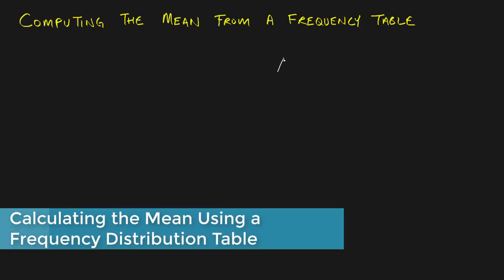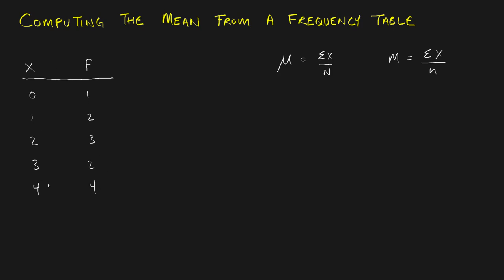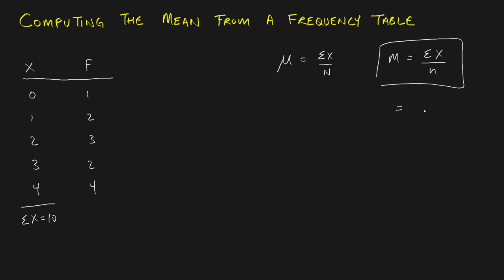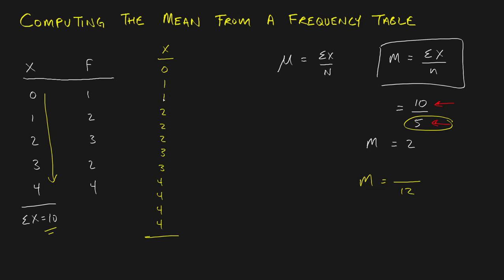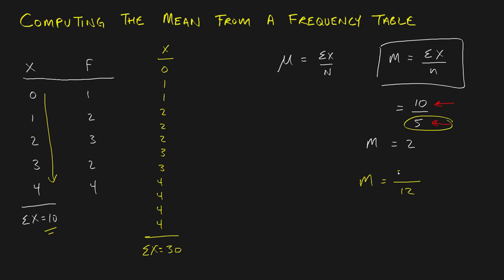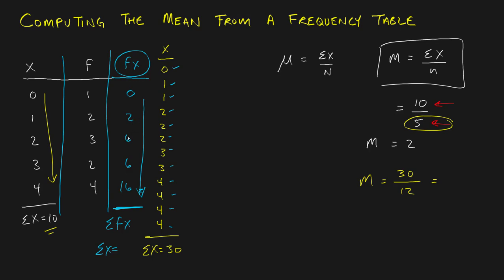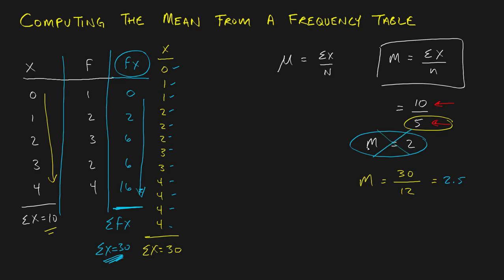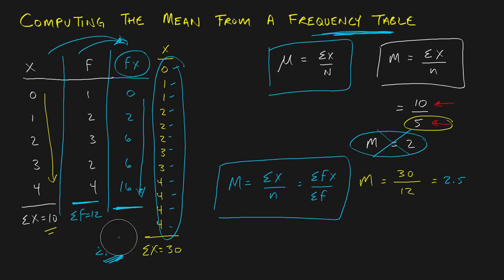Calculating the Mean Using a Frequency Distribution Table